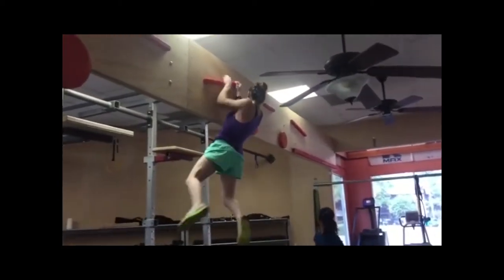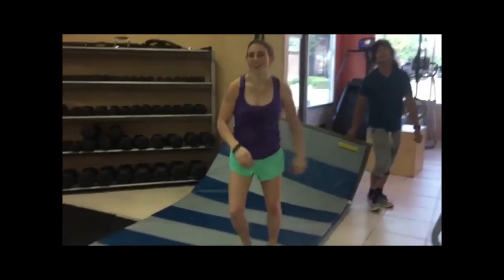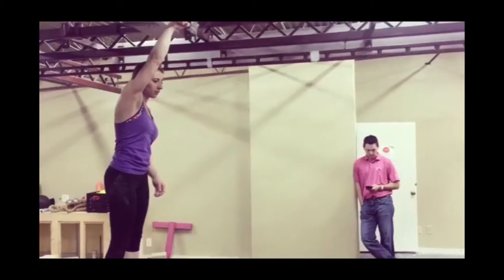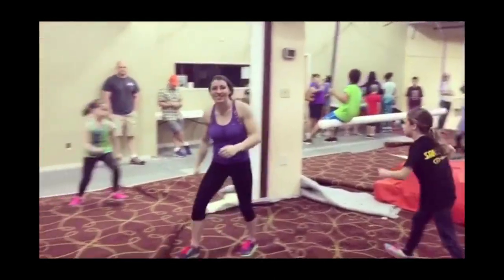Barclay Stockett - Tip on How to Increase Your Power to Weight Ratio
Barclay Stockett quickly explains her tips on how to increase your strength for American Ninja Warrior training!

** Our Ninja T-Shirts on Amazon **
15+ designs and for only $15.94 including Prime Shipping!

We are here to encourage and inspire kids of all ages to challenge themselves to do something they couldn't do the day before! Whether it's in your backyard, at a park, or a Ninja Gym. Use what you have access to and get after it! We create ninja courses, build obstacles, create workout videos & interview Ninjas and fitness experts to learn and grow!

** Equipment Used **
-- Odvrm Action Camera
-- 32GB Micro-SD Card for Camera
-- Rope Ladder
-- Grip trainers
-- Pullup Bar
-- Rock Rings 3D
-- Dome Playground
-- Swing Spinner